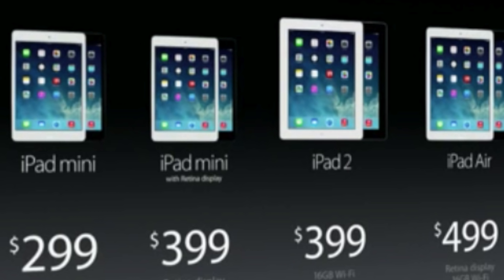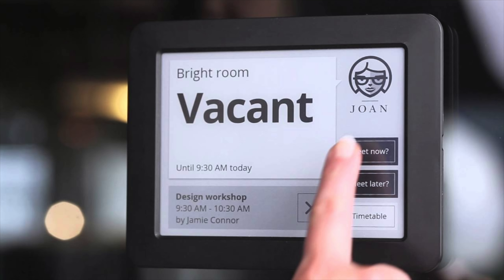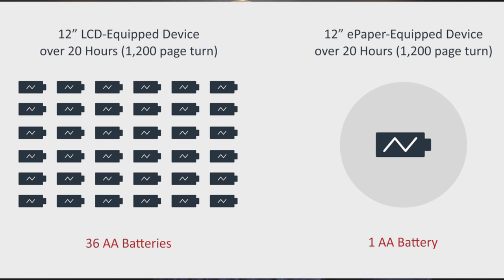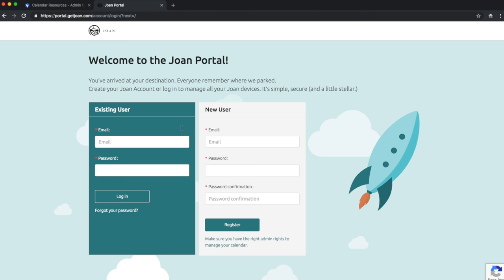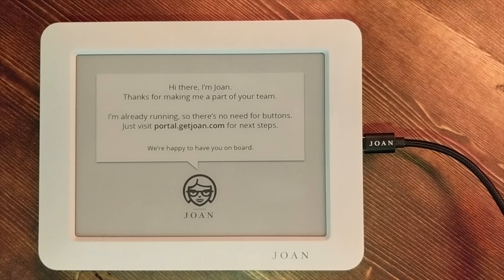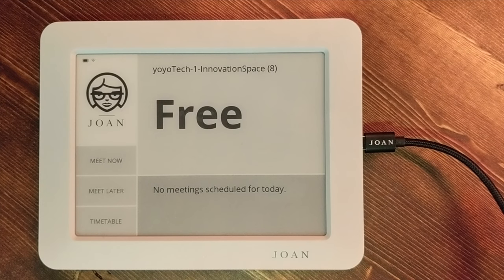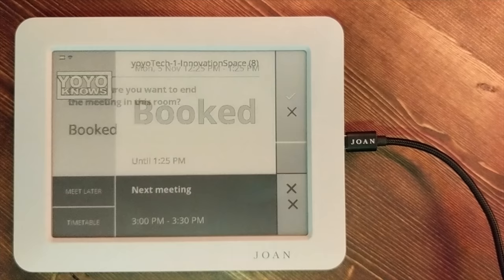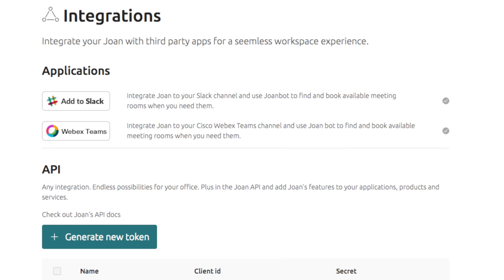Joan Meeting Room Booking System - G Suite Google Calendar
Joan is a meeting room booking system which can help stop double bookings and unattended meetings it can use your existing calendar system such as g suite google calendar, or office 365 to display real time event information with the Joan meeting room assistant.   Facility management onboarding is made super simple with digital signage from Joan.